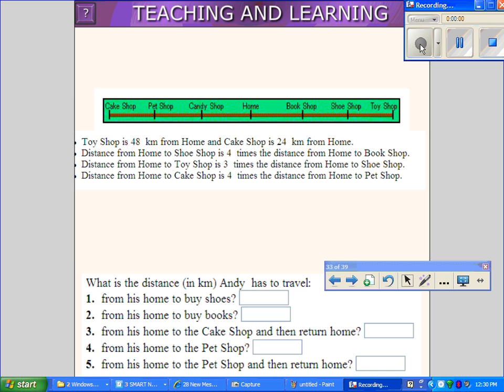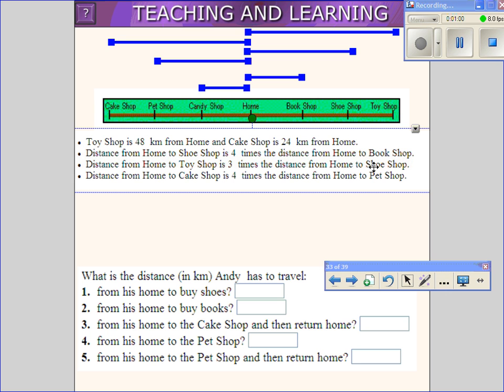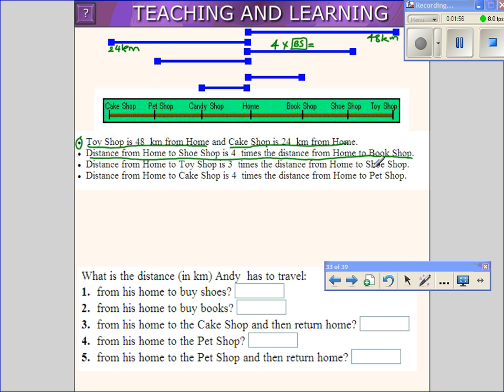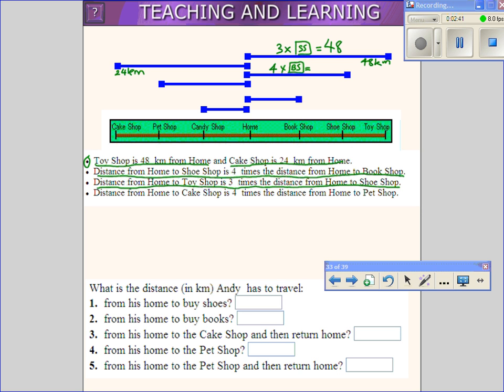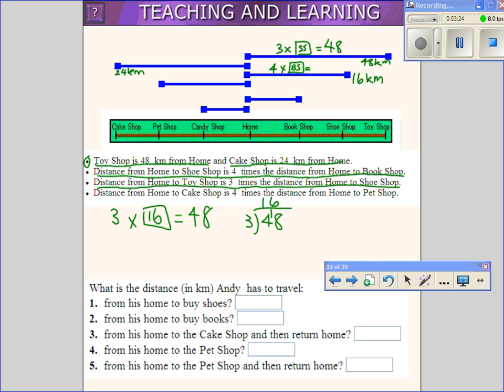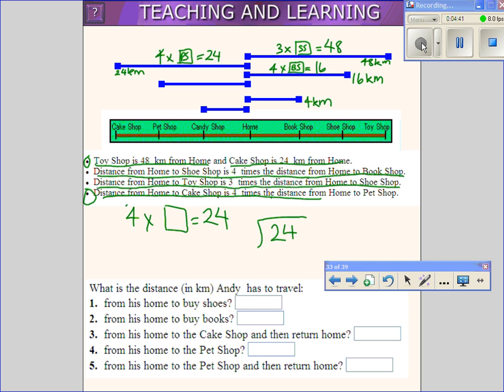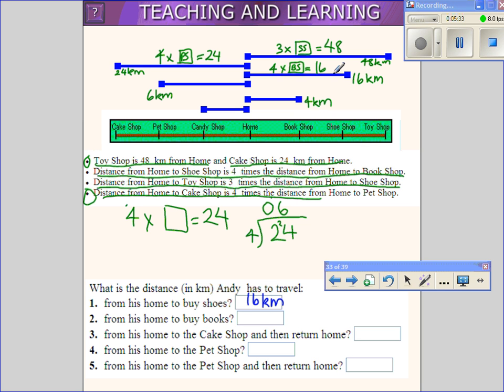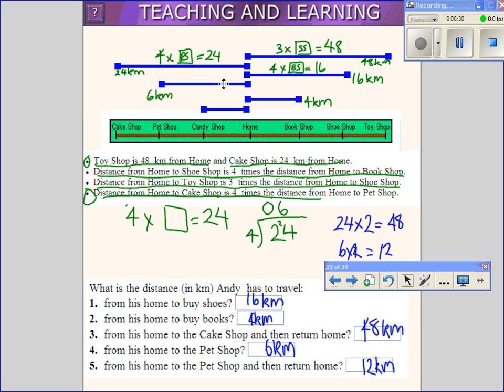hometoshops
Completing multi step / multioperational problems